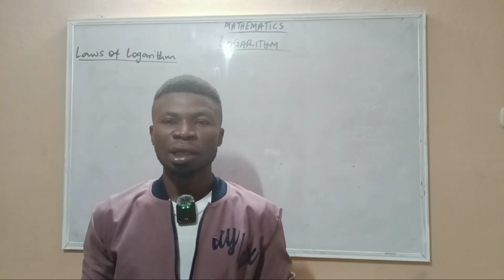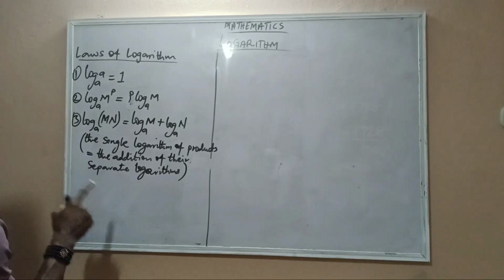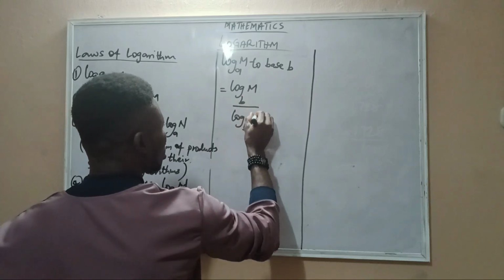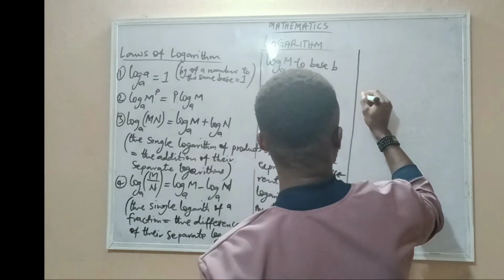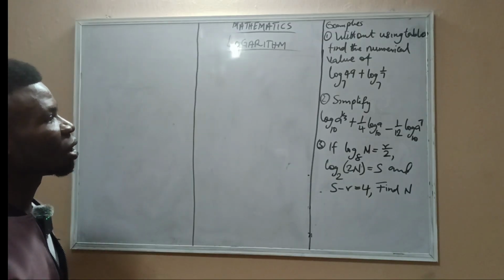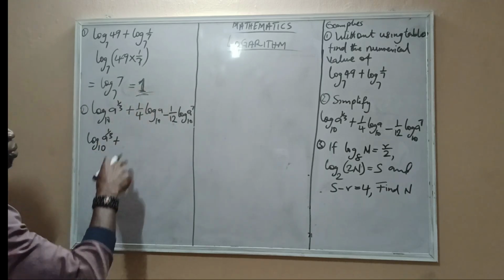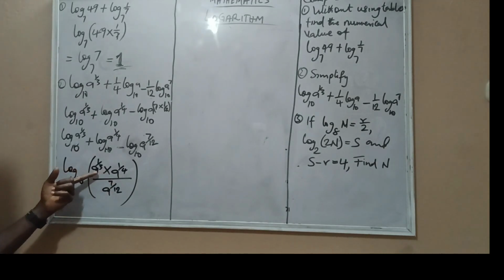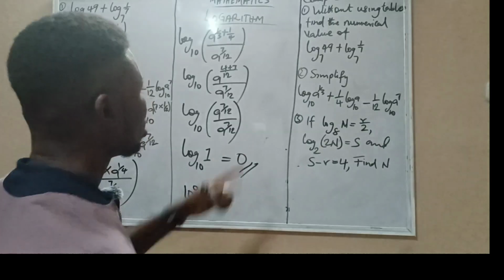The 5 Golden Laws: Mastering Logarithm Rules.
In this deep-dive tutorial, we break down the 5 Essential Laws of Logarithms that every student must know. Whether you are preparing for WAEC, JAMB, SSCE or GCE, these rules are the foundation for solving any complex equation.

1. The Product Rule: Turning multiplication into addition.
2. The Quotient Rules: Simplifying division with subtraction
3. The Power Rule: How to handle those tricky exponents
4. The Identity and Zero Rules: The "quick wins" of logs.
5. The Change of Base Formula: The ultimate secret for solving logs with different bases!

We don't just state the rules- we use step-by-step worked examples to show you exactly how to apply them in a real exam setting. By the end of this Marathon, you'll be solving logarithmic expressions with total confidence.